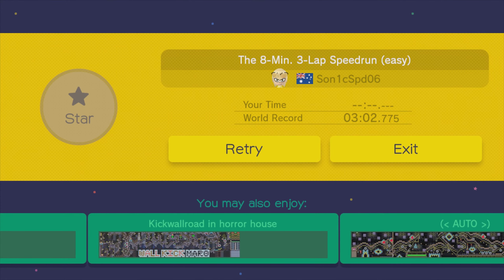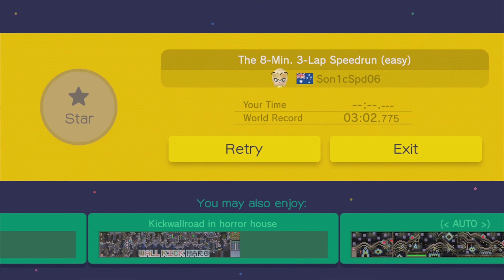Super Mario Maker (Wii U) - The 8-Minute, 3-Lap Speedrun (Easy) by Son1cSpd06 (Me)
In this video I did the 8-Minute, 3-Lap Speedrun, an easy level by myself, played on Wii U.